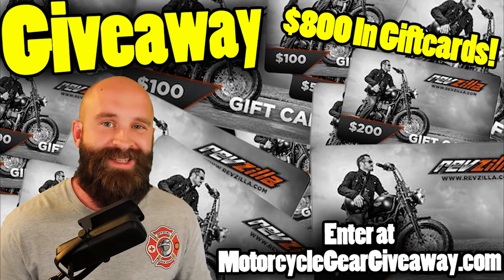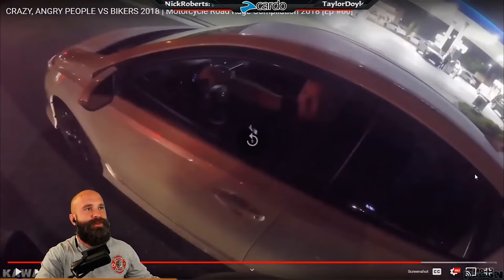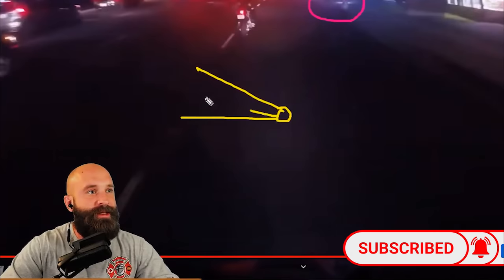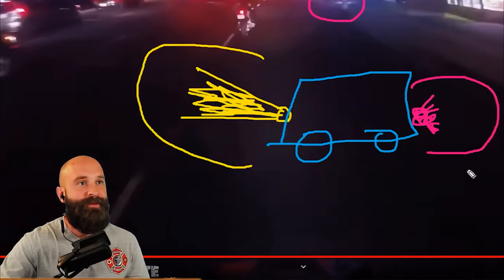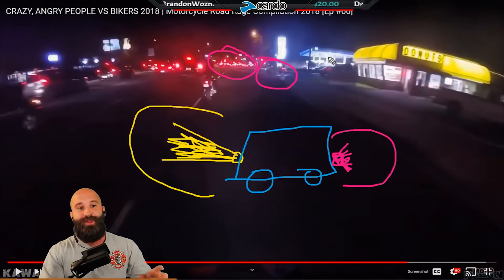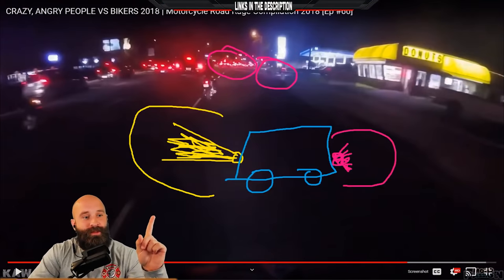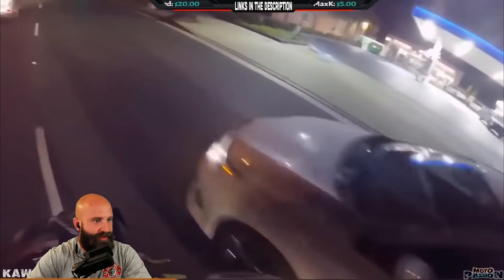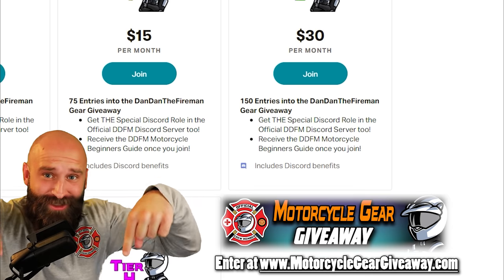I Can't Believe I Have To Draw This Out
Please do not go to the original videos and be a jerk. We are trying to learn and that conduct diminishes any goodwill we have.

Learn how to become a BETTER & SAFER rider and access special community perks on our channel/discord and support our training by clicking that JOIN button!

2) WE'RE GIVING AWAY $800 IN MOTORCYCLE GEAR!